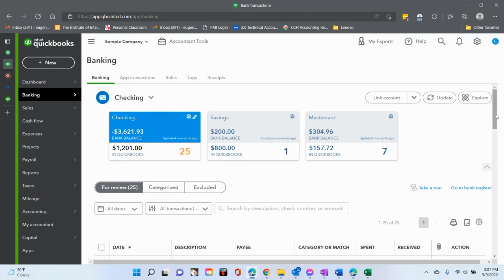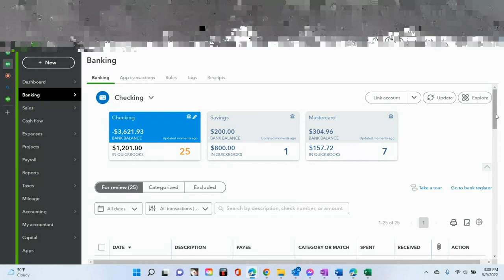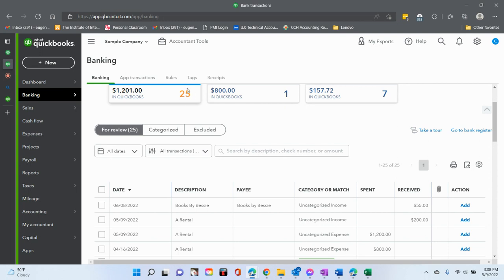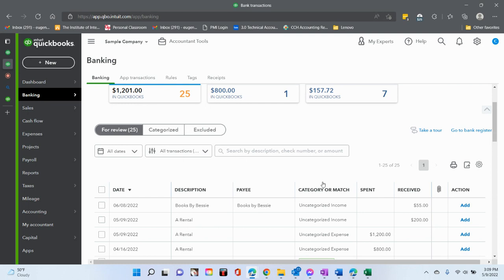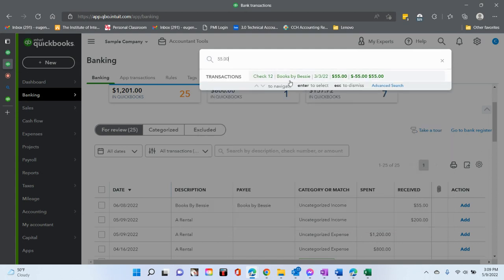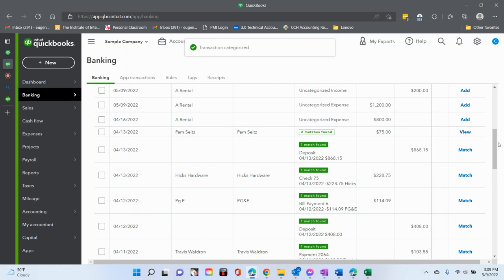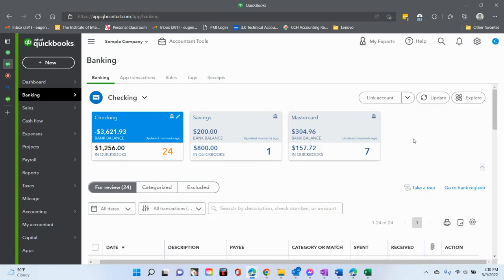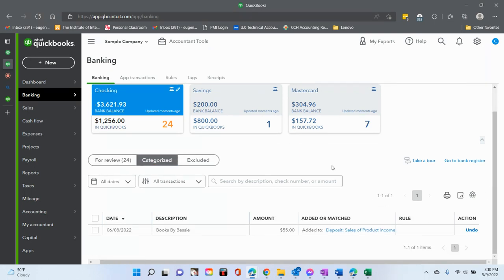QuickBooks Online - Wha is the "For Review tab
If you want to know what the For Review tab (Banking) section of QuickBooks is and how it works in a way that you will not forget, this video is for you.